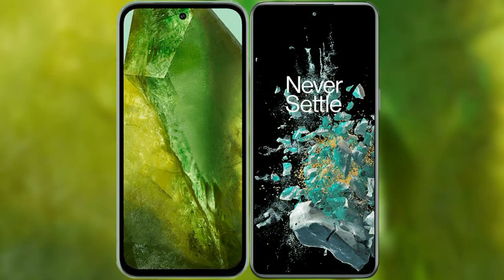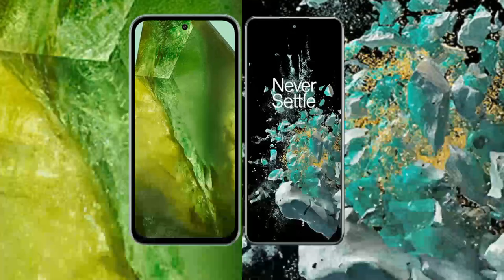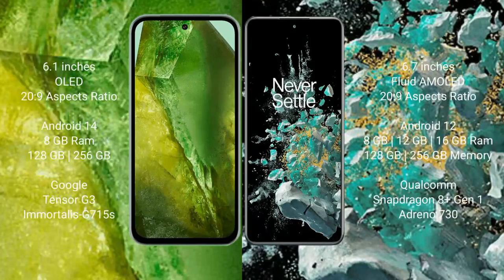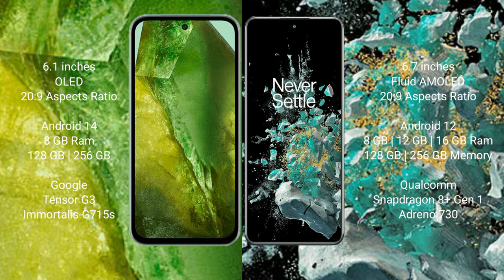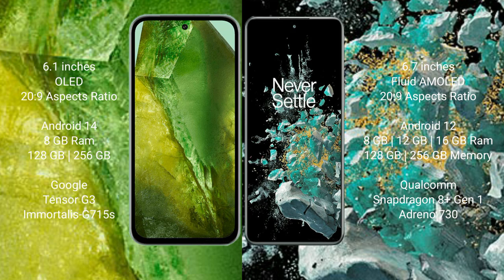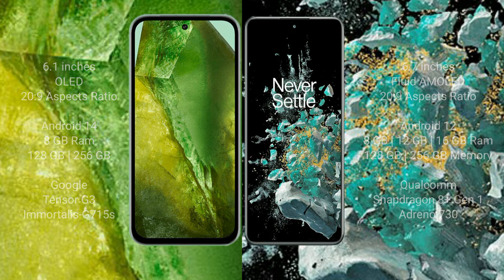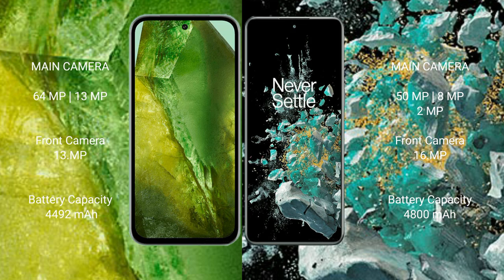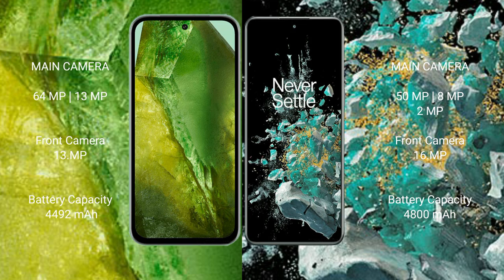Google Pixel 8A vs OnePlus 10T Review